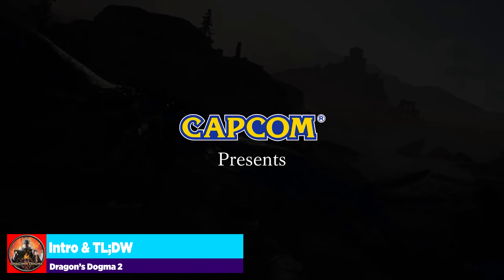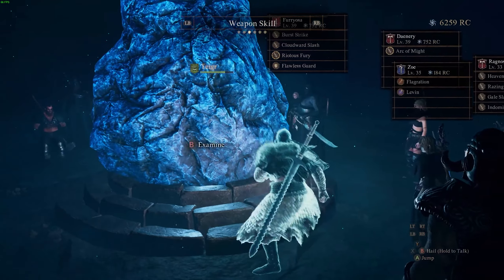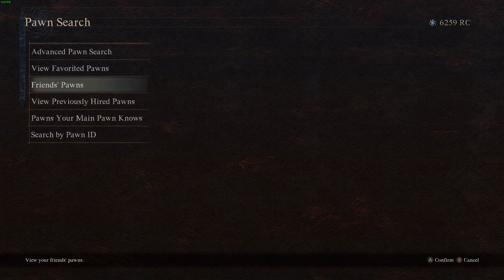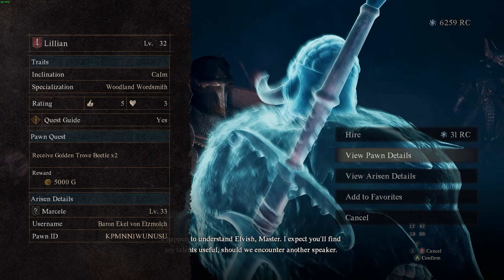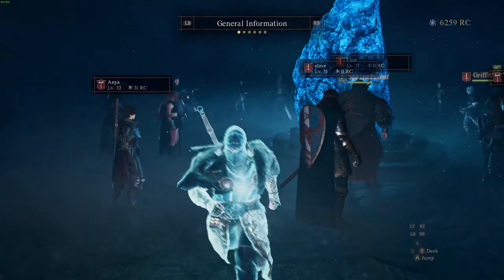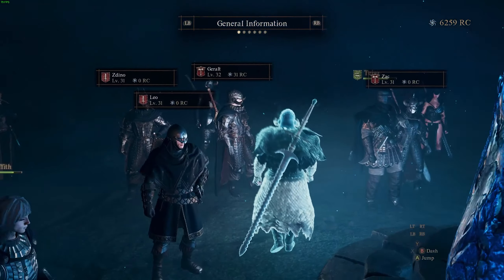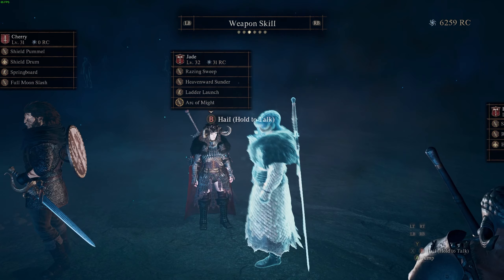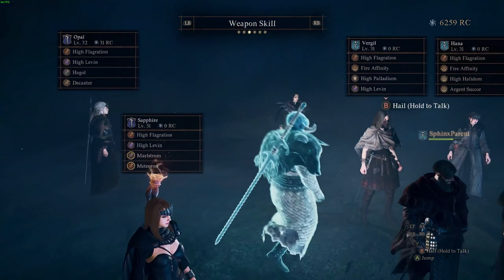CHOOSING THE BEST PAWNS in Dragon’s Dogma 2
Choosing your Pawns can be a tricky choice for Beginners in Dragon's Dogma 2, but in this video, we go through some of the best pawn builds to help you in CHOOSING THE BEST PAWNS in Dragon’s Dogma 2!

0:00 Intro & TL;DW
1:38 General Pawn Info
4:43 Best Fighter & Warrior Pawns
11:59 Best Mage & Sorcerer Pawns
17:12 Best Archer Pawns
20:17 Best Thief Pawns
23:14 Word of Warning

System Specs:
Motherboard: MSI MPG z690
Processor: Intel i9-12900FK
Graphics Card: MSI Gaming Slim RTX 4090
Memory: Corsair Dominator LED 32GB DDR4-3600 Memory